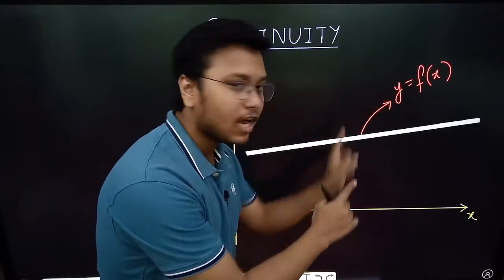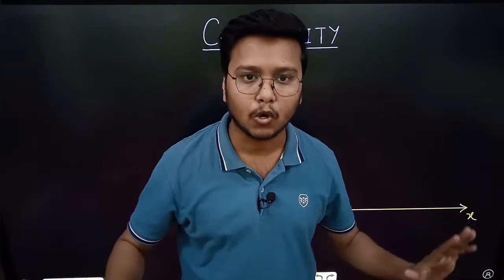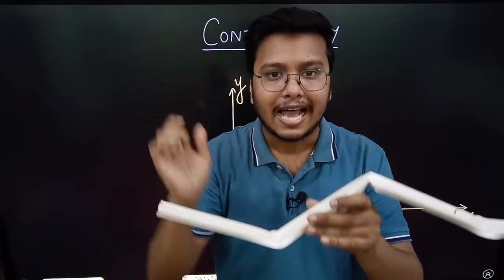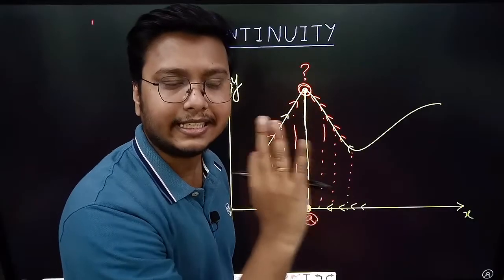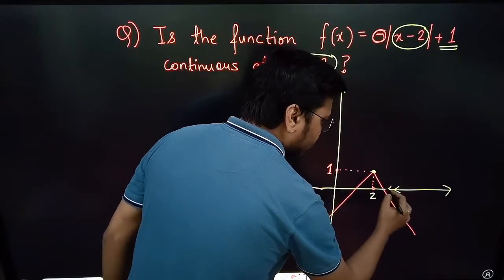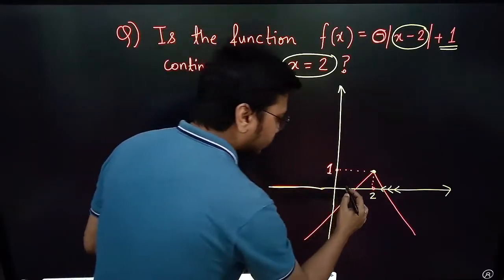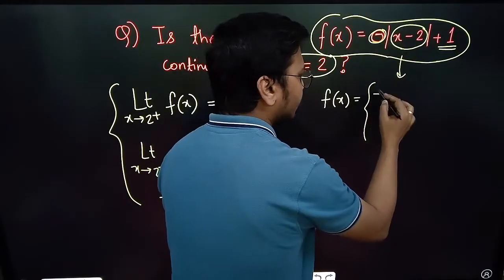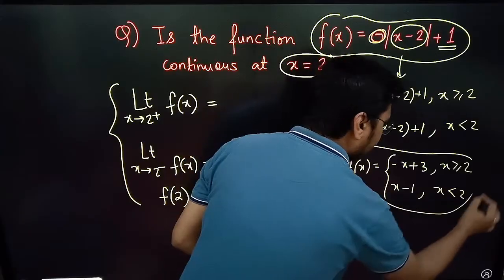Is the function continuous??!!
This video will help you visualize the concept of continuity of a function at a point.
Chapters:
00:00 Introduction
03:25 Graphical sense of continuity
03:52 Definition of continuity
06:03 Example -1 (Checking the continuity of a function at a point)